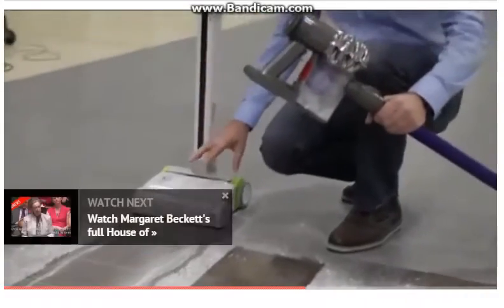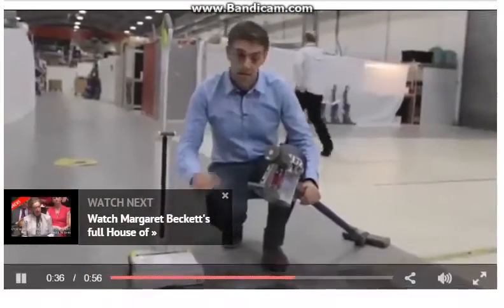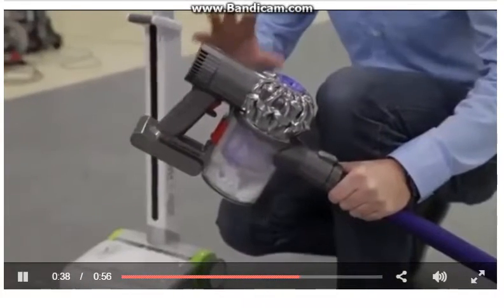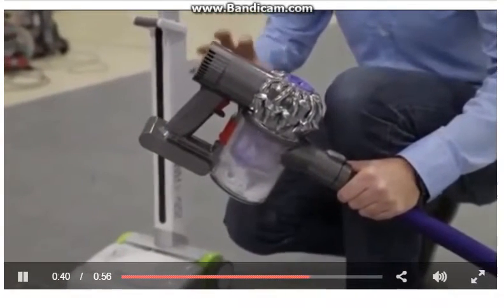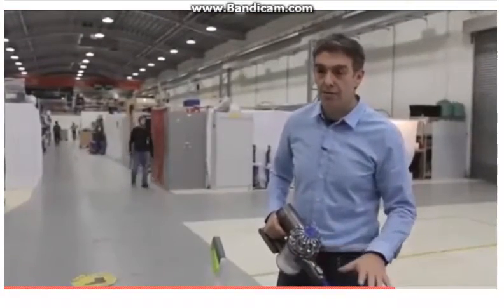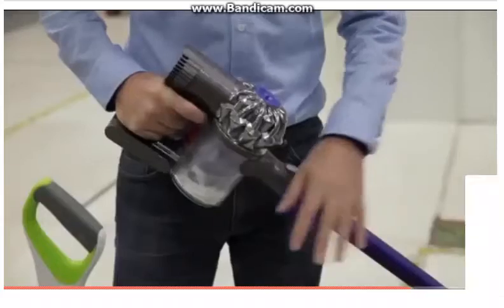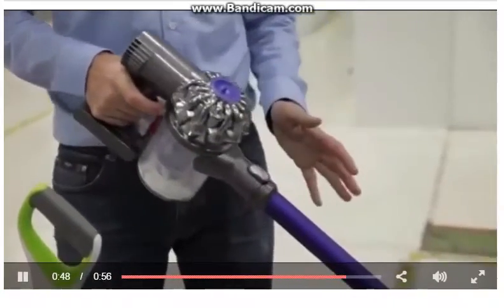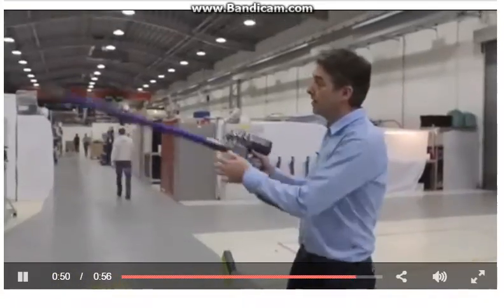Banned Dyson TV advert that regulators didn't want you to see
The British vacuum company was banned from releasing this advert to consumers but it made its way online anyway
The British advertising regulator has banned industrial design firm Dyson from using an advert which sticks the boot into a much smaller rival.

The firm, founded by inventor Sir James Dyson 23 years ago, has been reprimanded for its role in making the attack advert that attempts to rubbish a similar product.

Earlier this year it was revealed Dyson made a record profit of more than £350m thanks to China's burgeoning middle class.

The firm's revenue was up 10% to £1.3bn in 2014, as sales of its new products rose.
Known for its bagless vacuum cleaners - the company has been feeling the impact after British inventor Nick Grey moved into the market with his firm Gtech which created a range of lower priced vacuum cleaners called AirRam.

The AirRam costs £199 , compared with £299 for the Dyson V6 Animal formerly called the DC59.